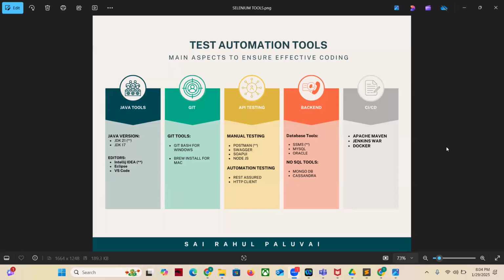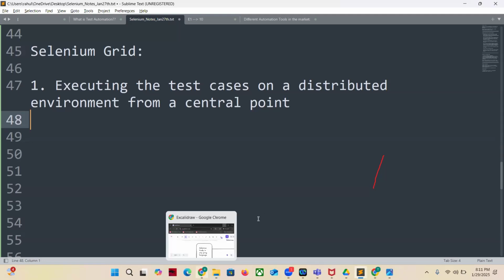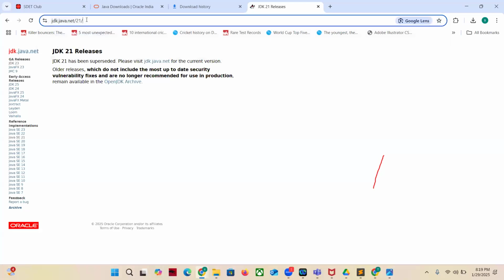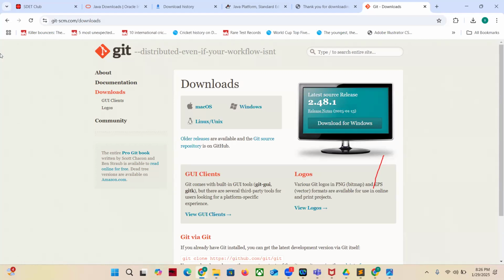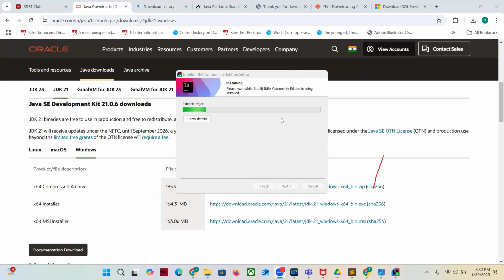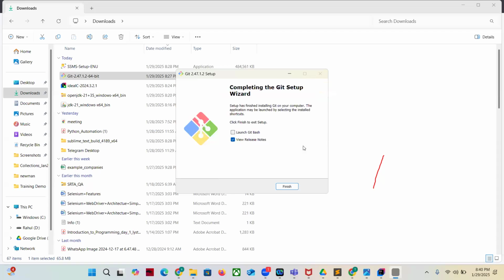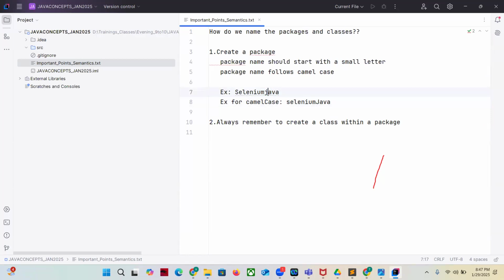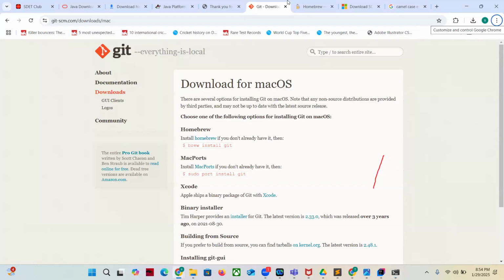Selenium with Java Day 1 Video On 29th Jan 2025.Call or WhatsApp us on +91-9133190573 to Enroll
Selenium with Java Day 1 Video On 29th Jan 2024

2) Cloud Performance Engineering in DevOps - Core to Master Level

9) SAPGUI protocol - Performance Testing for SAP applications Using LoadRunner

19)Automated Performance : End user experience , Monitoring and Jenkins Pipeline execution – Crash Course

28)Winning New Performance Testing Clients and Presenting Performance Test Proposals

29)Crash Course On Performance Monitoring – End User Experience of Web and Mobile Apps